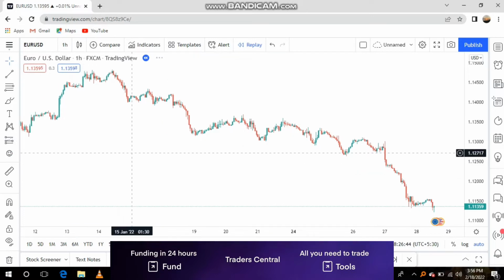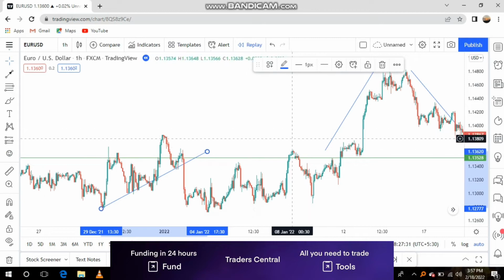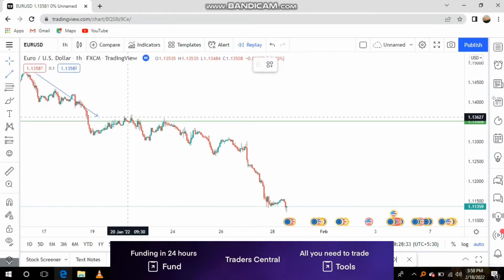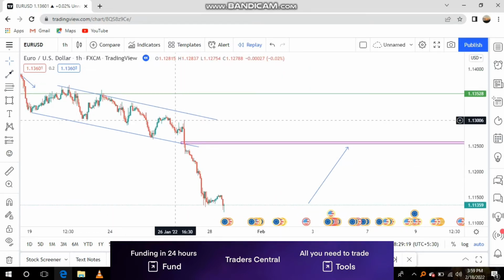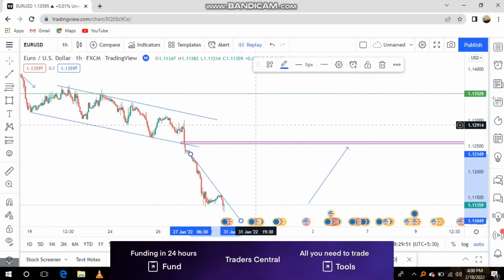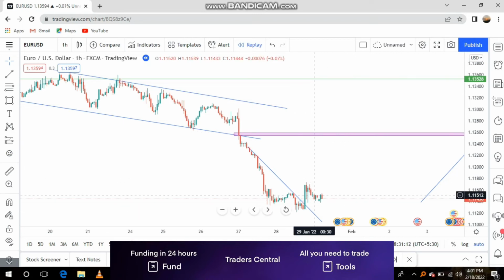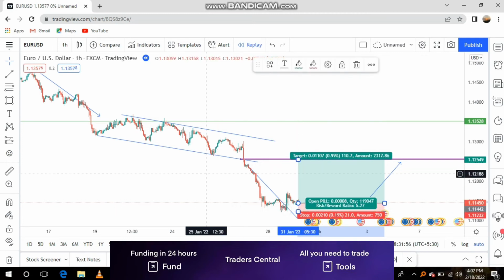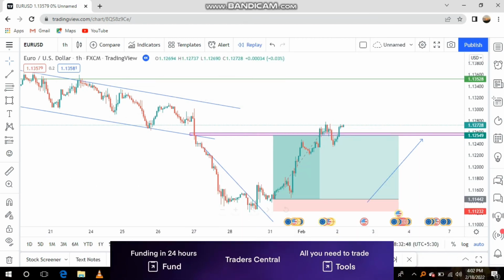Simple Forex Strategy For Beginners